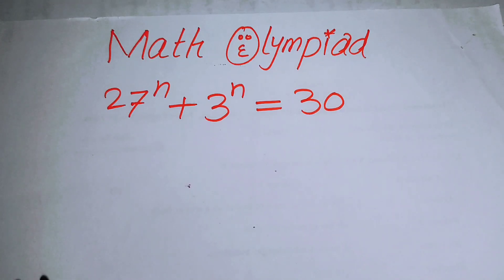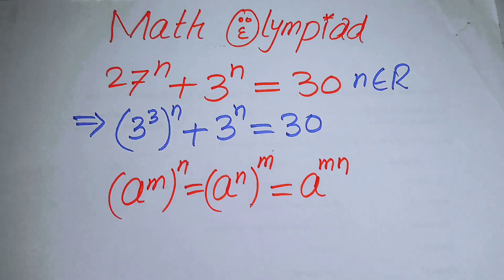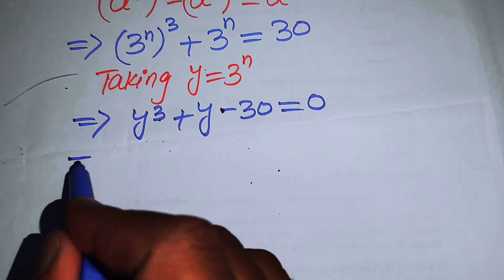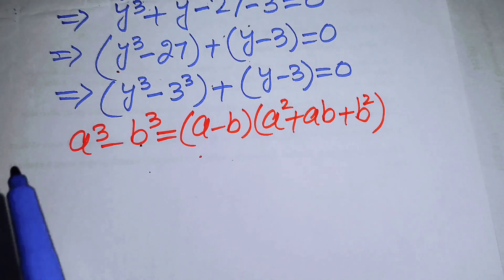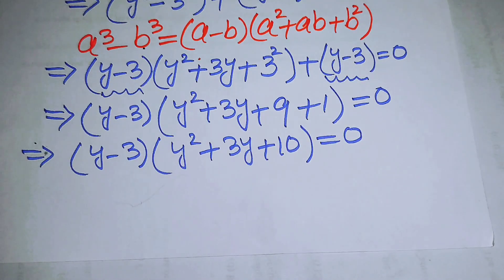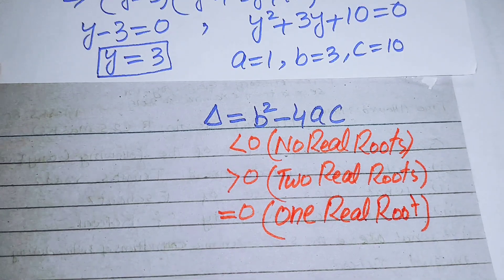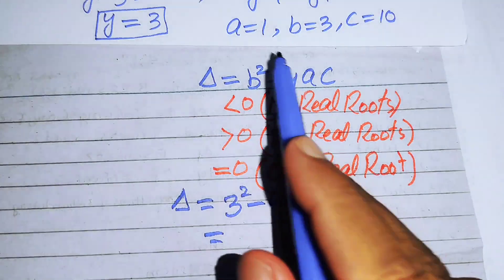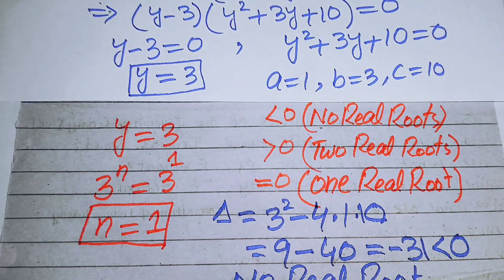A Good Math Olympiad Algebra Equation | Math Olympiad Questions | Beautiful Exponential Equation